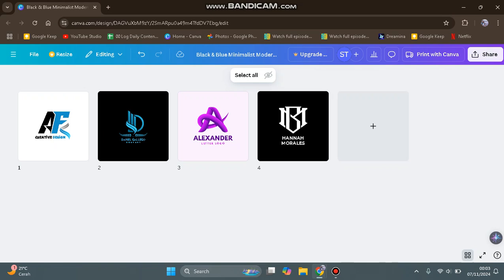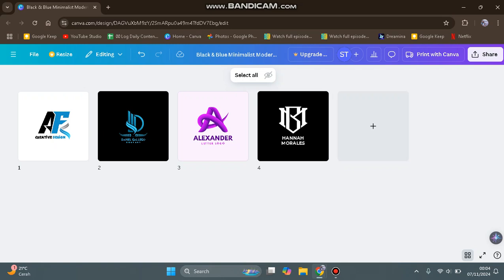👍 BEGINNER: What is the purpose of a logo? Why do you need a logo? | Easy guide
Confused about logos? In this video, we'll break down the basics of logo design and explain why every business needs one